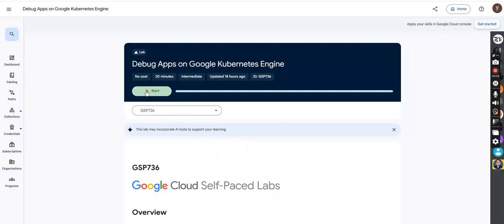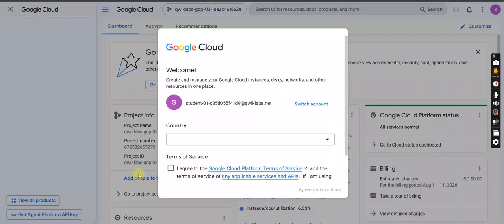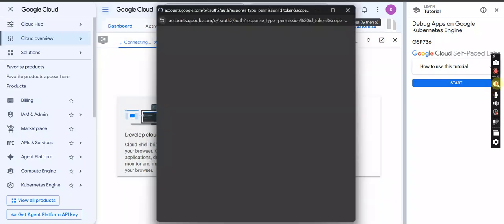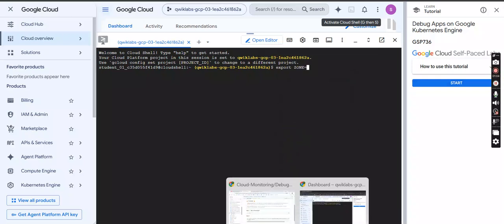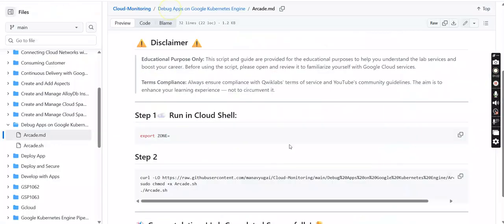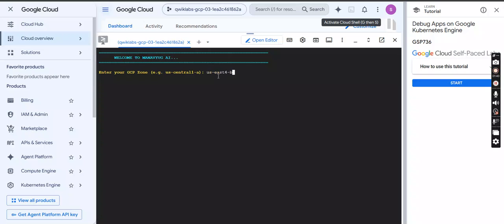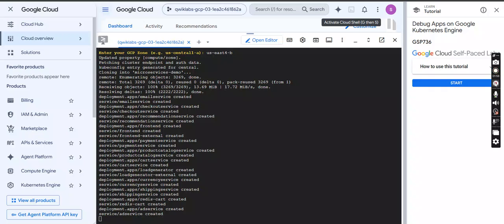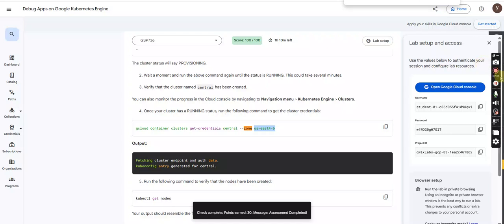Debug App on Google Kubernetes Engine latest GSP736 qwiklabsarcade2026 YashRTech 2 Mins Solution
Need to complete the Debug Apps on Google Kubernetes Engine Arcade Lab quickly?

In this video, I walk through the complete solution in just 2 minutes, including the required commands and steps to debug the application on Google Kubernetes Engine.

The video focuses on the actual lab commands and execution process, so you can follow along quickly without unnecessary explanation.

If you're currently completing this Google Cloud Arcade lab and looking for a quick, straightforward solution, this video is made for you.